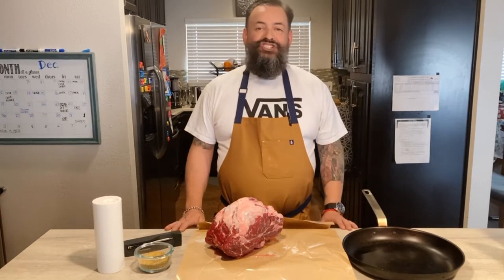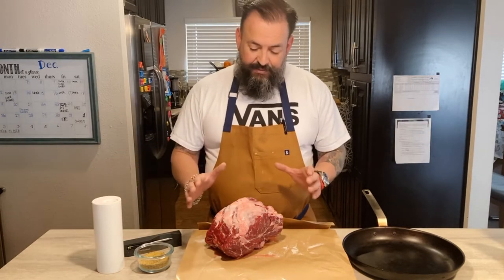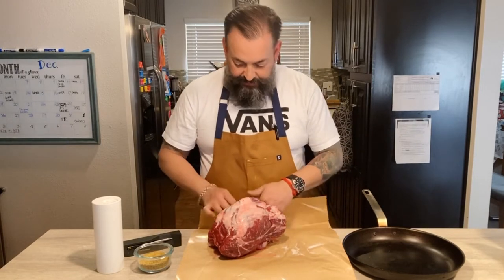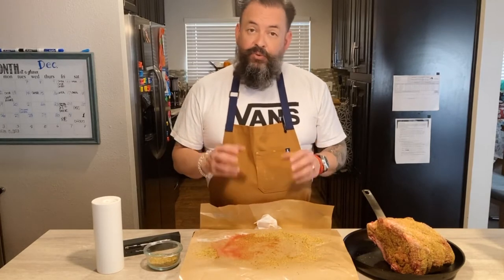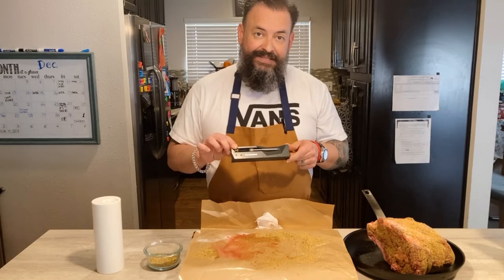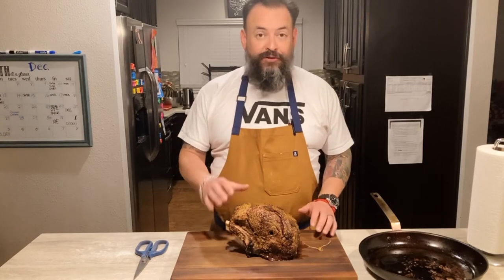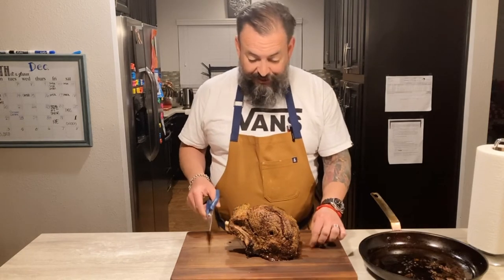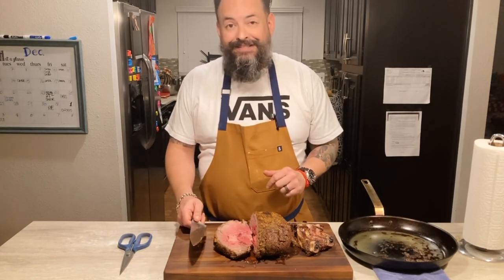Fool Proof Prime Rib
Hello everyone! Today I’m making the easiest Prime Rib just in time for the holidays. The hardest part of this cook is convincing your wallet it’s worth the price, and yes, it is very much worth the price.

You’ll need a rib roast, Mediterranean Sea salt or Kosher salt for the dry brine, and your favorite rub for the crust (Montreal Steak from Mckormick or simple salt and pepper is as easy as it gets).

Dry brine your meat at room temperature for 3 hours. Pat dry the excess moisture and crust your roast with your rub. Insert your thermometer into the thickest part of the roast. Set into a preheated 500 degree oven (bone side down) for 15 minutes then lower the heat to 325 until the internal temperature is 120 (that took and additional 1:25). My total cook time was 1:40 but the rule of thumb seems to be 12 to 15 minutes per pound. I have more trust in my thermometer though so I go by that instead of time. Let it rest for 30 minutes then carve it up. Your centerpiece is ready!

For the sides, I’ll be loading up some Shorts showing you some easy ideas. Cheers and thank you for supporting the channel.